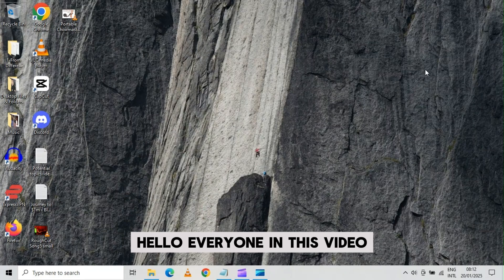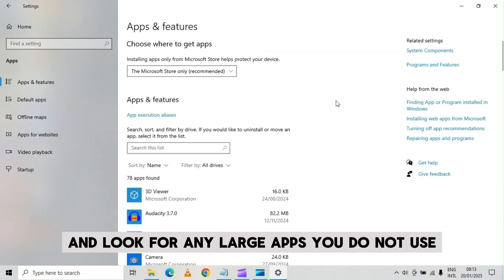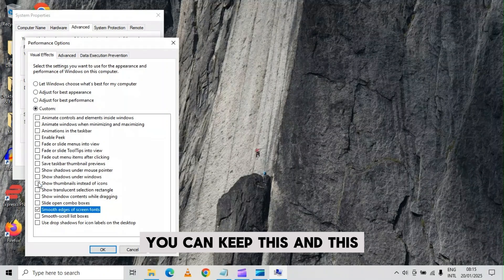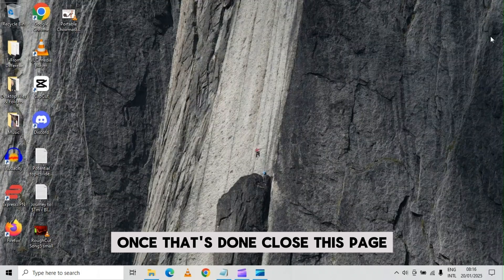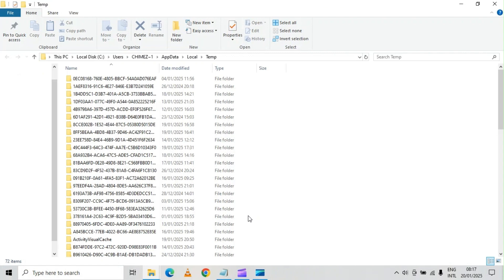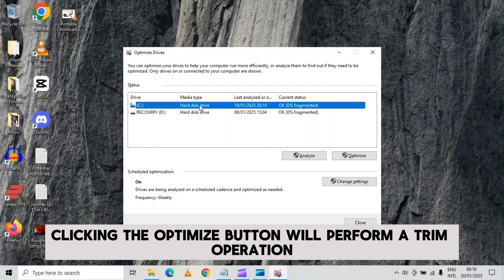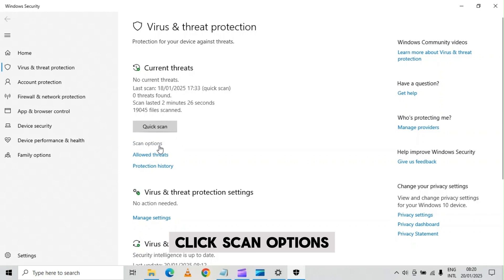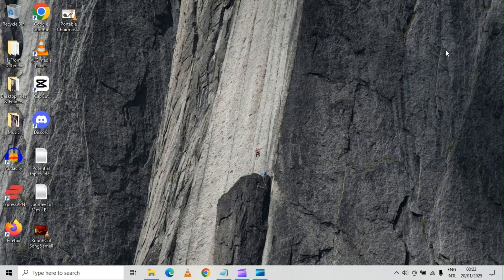How to Speed Up Windows 10 Instantly - Proven Hacks!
Are you tired of your computer crawling like a snail? In this video, we’ll show you how to speed up Windows 10 with 10 simple steps that anyone can follow. Whether your PC is bogged down by unnecessary apps, startup programs, or settings, we’ve got you covered!

From disabling startup programs to optimizing visual effects and clearing out junk files, you’ll learn actionable tips to make your Windows 10 PC run like new.

Stick around to the end for a pro tip that can supercharge your system with just one tweak. Don’t let a slow computer waste your time—watch this guide now and get back to what matters most!

Let’s dive right in and transform your sluggish Windows 10 into a fast, efficient powerhouse. Now, let’s speed up that PC!